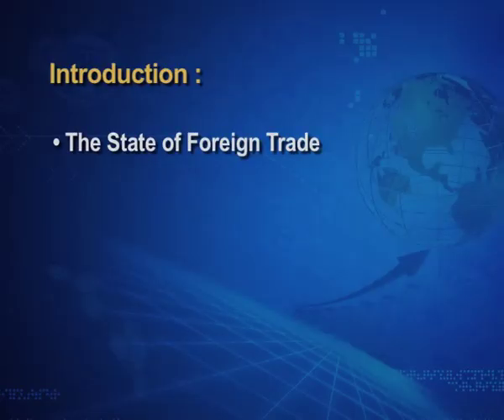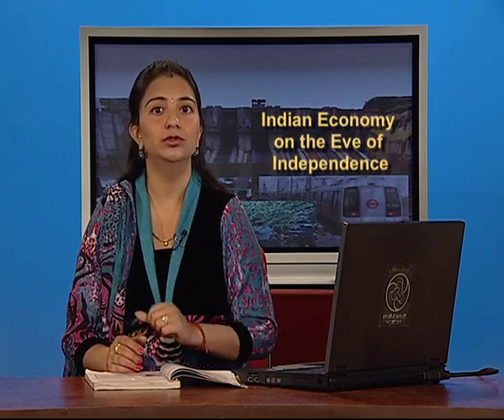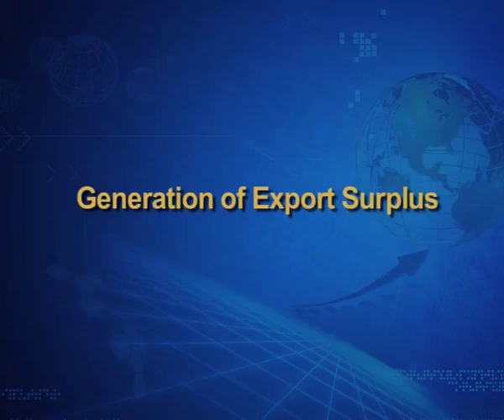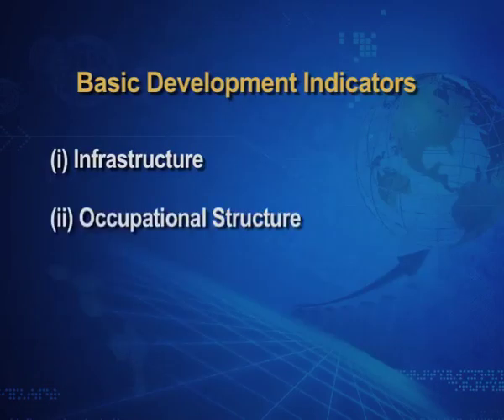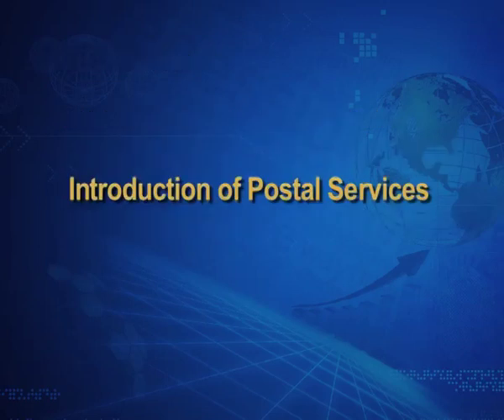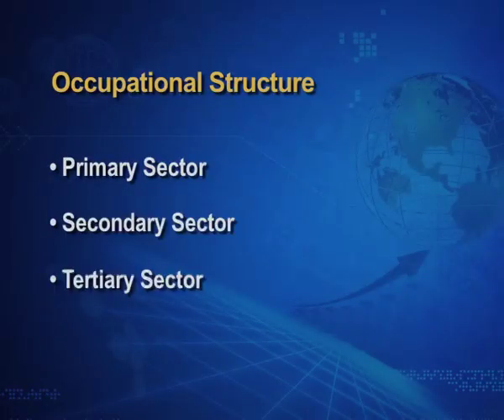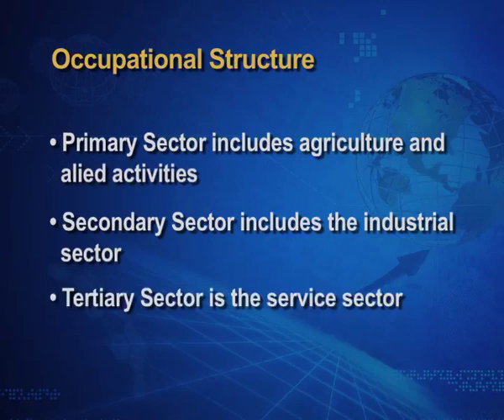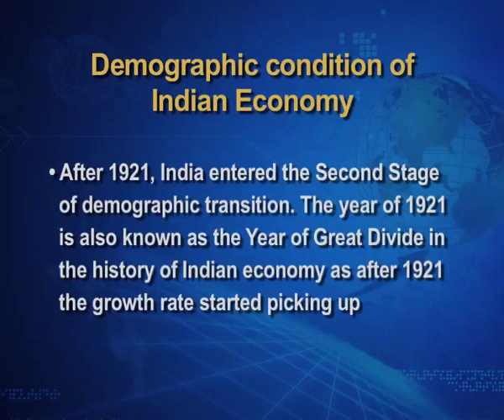CBSE Class 11 Economics (अर्थशास्त्र ) - Indian Economy on the eve of Independence Part 2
Economics (अर्थशास्त्र )
Indian Economy on the eve of Independence - Part 2 ( आजादी के समय भारतीय अर्थव्यवस्था - भाग 2 )